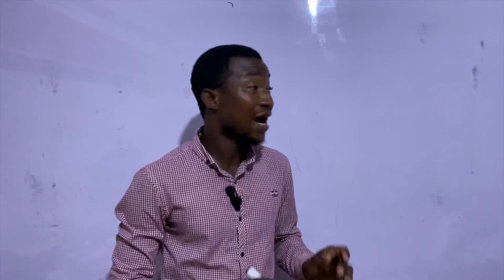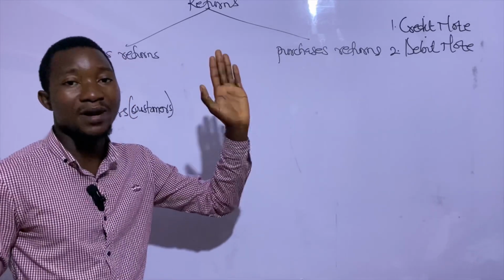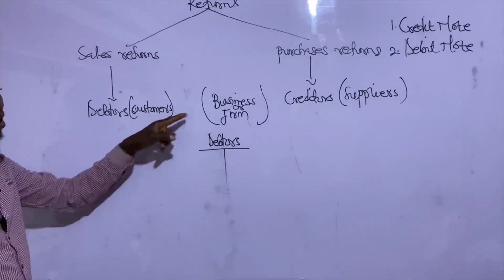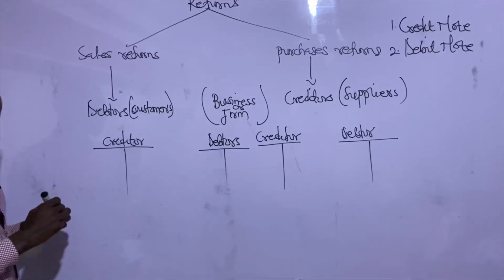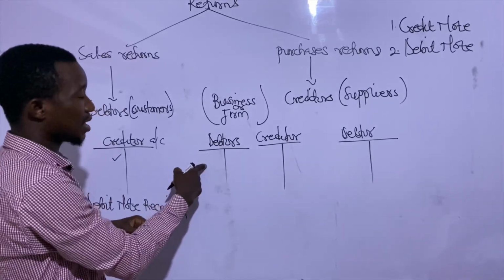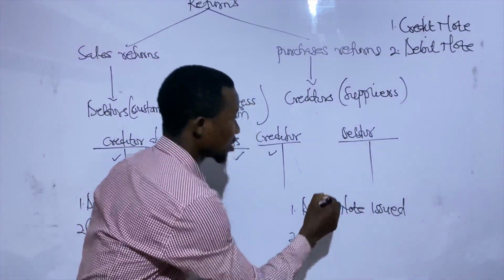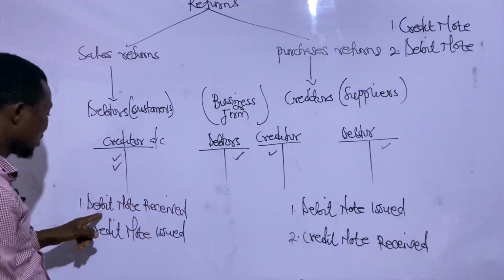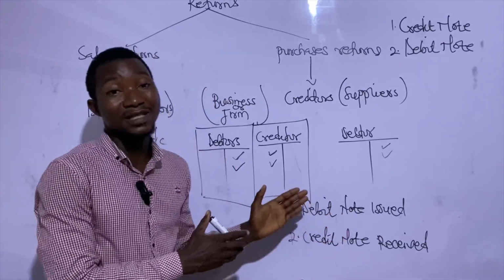CREDIT NOTE AND DEBIT NOTE CONCEPT IN CONTROL ACCOUNTS. FINANCIAL ACCOUNTING # FINANCIAL REPORTING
This video explained the concept of credit note and debit note and their treatment in control accounts.